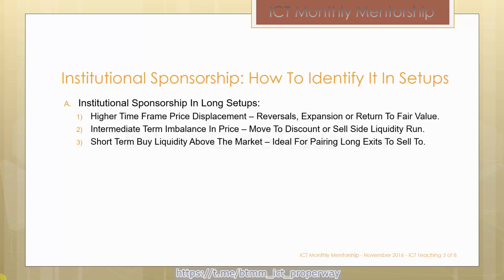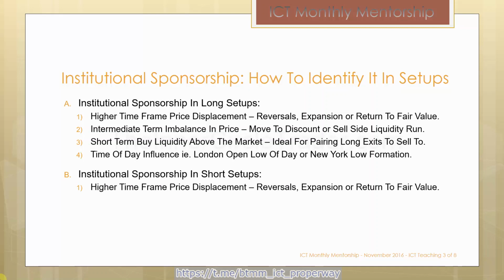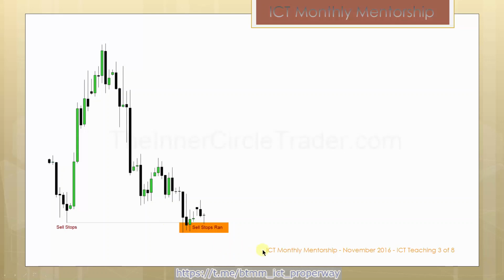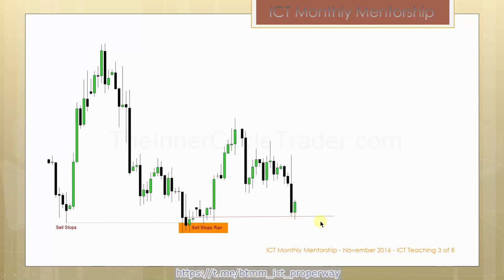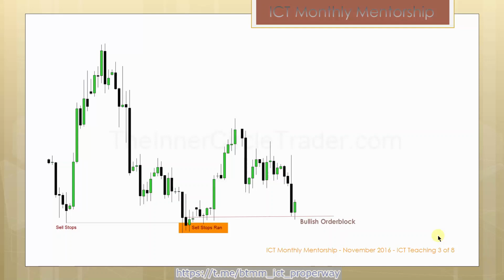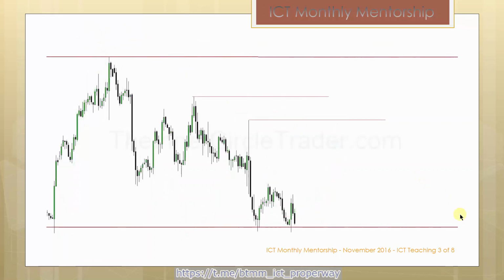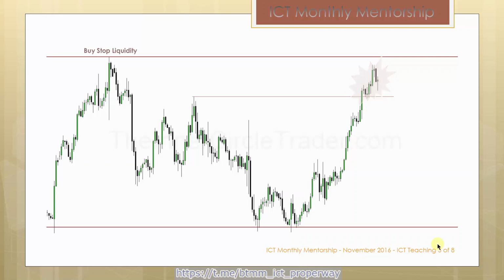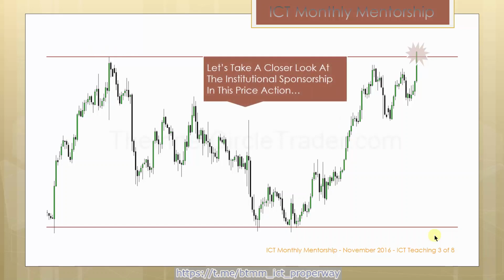3 Institutional Sponsorship How To Identify It In Setups